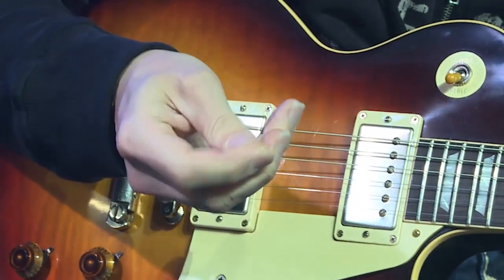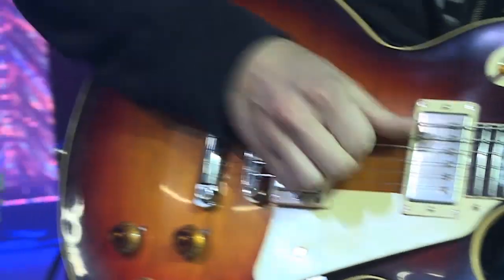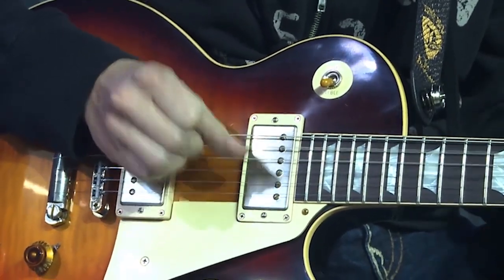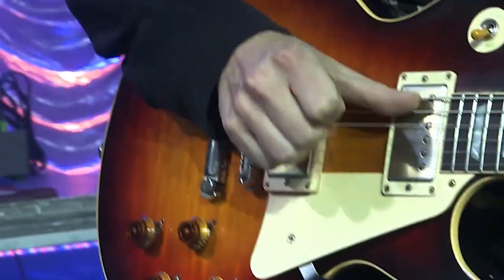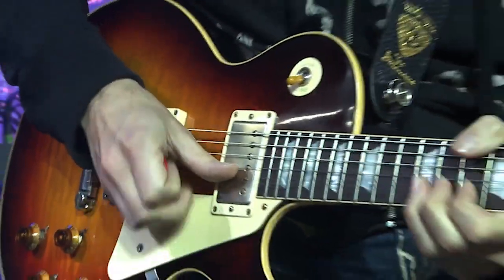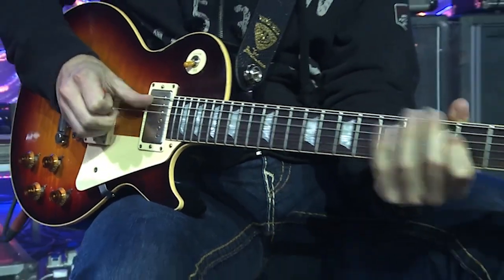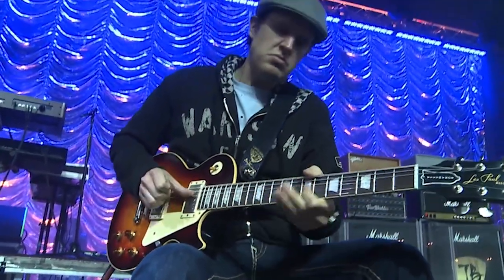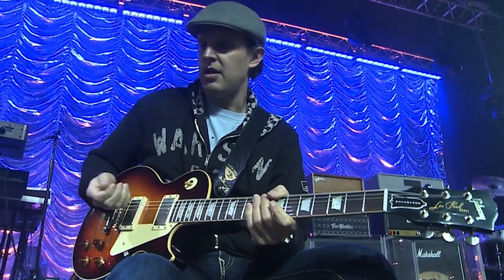guitar DVD Teaser - Joe Bonamassa